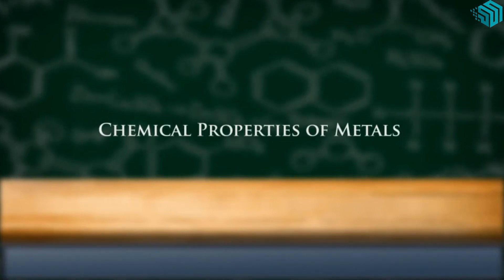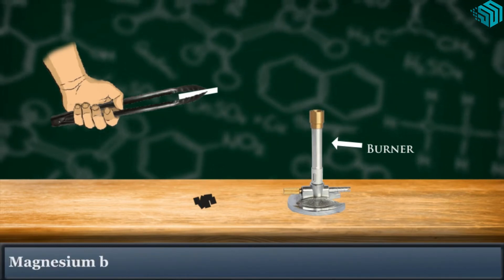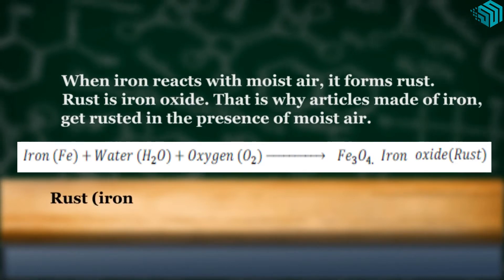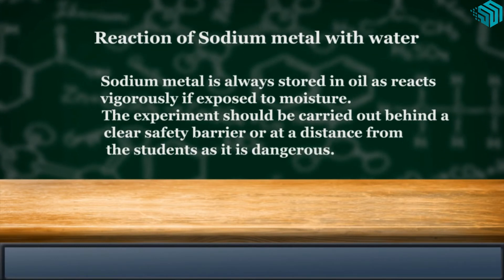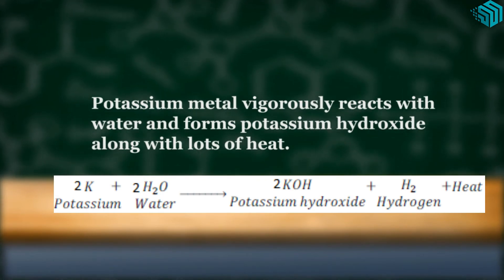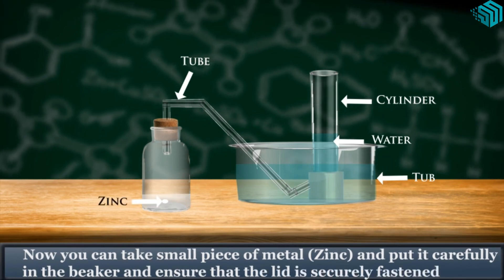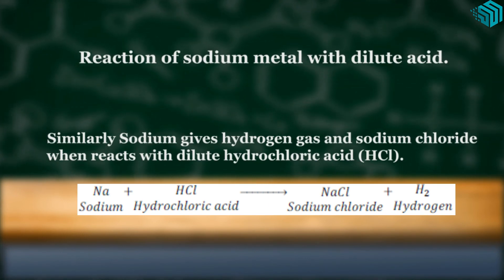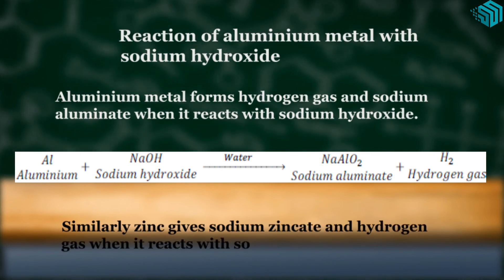Chemical Properties of Metals | Science Experiment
Science Experiment/ Science Project

(A) Reaction of metals with oxygen:
Metals react with oxygen to form their oxides.

(i) Reaction of Magnesium (metal) with oxygen:
 Take a strip of magnesium metal ribbon ( 4 inches long) and a lighted Burner
 Hold the piece of magnesium metal ribbon in a pair of tongs.
 Take the magnesium metal ribbon in the hottest part of the flame.
 It will soon catch fire and emit a very bright light.
                 Magnesium burns in air with dazzling white light.

When magnesium is burnt in air, it forms magnesium oxide.
Magnesium oxide forms magnesium hydroxide with water.

Solution of Magnesium oxide turns red litmus paper blue. This means magnesium oxide is basic in nature.

(ii) Reaction of Iron metal with oxygen
When iron reacts with moist air, it forms rust. Rust is iron oxide. That is why articles made of iron, get rusted in the presence of moist air.

Rust (iron oxide) is reddish brown in colour.
Iron oxide is basic in nature. It turns red litmus blue.

(B) Reaction of Metals with water:
Most metals react with water to form metal hydroxides.

(i) Reaction of sodium metal with water:
Sodium metal is always stored in oil as reacts vigorously if exposed to moisture.
The experiment should be carried out behind a clear safety barrier or at a distance from the students as it is dangerous.

 Take a piece of sodium not larger than a pea (very small quantity) stored in the oil with the help of tongs.
 Dry the small piece of sodium metal on a filter paper.
 Take a 250 ml beaker, filled halfway with water
 Drop the piece of sodium into the water. Keep distance as reaction is vigorous.
 Sodium metal reacts very vigorously with water to form sodium hydroxide along with hydrogen with lots of heat.

(ii) Reaction of potassium with water:
Potassium metal vigorously reacts with water and forms potassium hydroxide along with lots of heat.

c) Reaction of metals with dilute acid
(i) Reaction of zinc with dilute acid:
Metals give salt and hydrogen gas when they react with dilute acid.
 Take a small beaker and fill it with 30 ml of concentrated sulphuric acid.
 You need to be cautious while handling acids.
 Take a cylinder filled with water upside down in a tub also filled with water.
 Before placing the cylinder into the water kindly ensure that no bubbles of air enter it
 Now you can take small piece of metal (Zinc) and put it carefully in the beaker and ensure that the lid is securely fastened, so that no gases can escape.
 Shake the container to make the reaction take place more quickly.
 Observe how zinc (metal) reacts with acid ( Sulphuric acid).

Zinc gives hydrogen gas along with zinc sulphate when it reacts with sulphuric acid.
Hydrogen gas is liberated in the tube fitted upside down in a tub filled with water.

(ii) Reaction of sodium metal with dilute acid:
Similarly Sodium gives hydrogen gas and sodium chloride when reacts with dilute hydrochloric acid (HCl).
 (D) Reaction of metals with base:
Most of the metals do not react with bases. Few metals such as aluminium, zinc and lead react with strong base to produce compound of that metal and hydrogen gas.
Metals give hydrogen gas when they react with a base.

Reaction of aluminium metal with sodium hydroxide
Aluminium metal forms hydrogen gas and sodium aluminate when it reacts with sodium hydroxide.
Similarly; zinc gives sodium zincate and hydrogen gas when it reacts with sodium hydroxide.